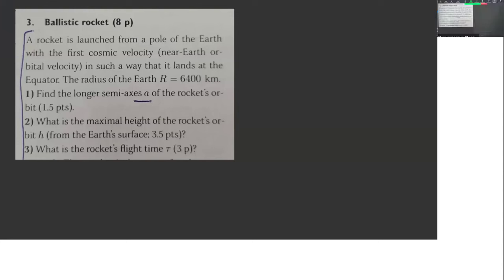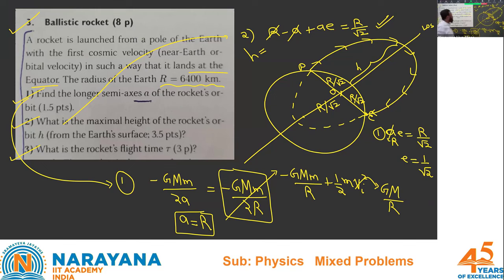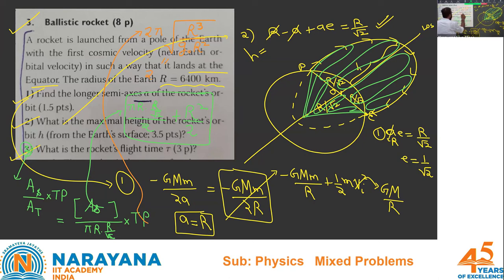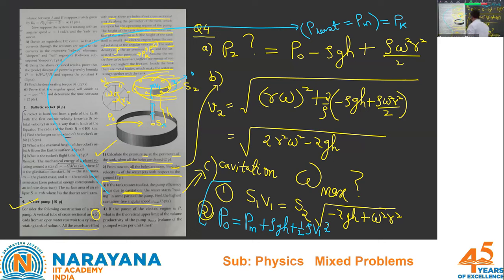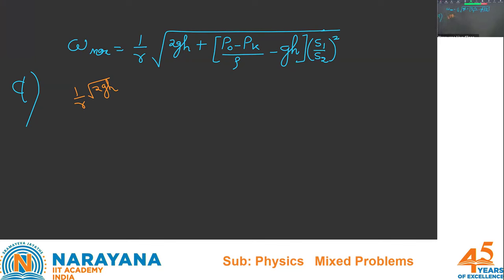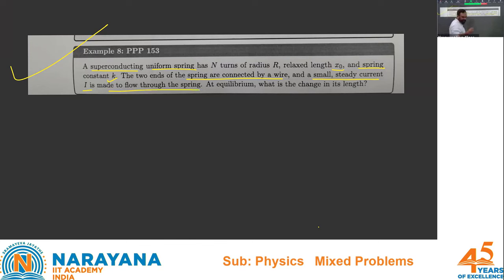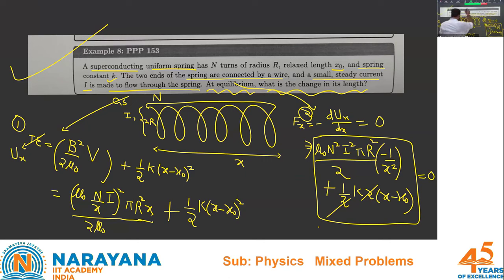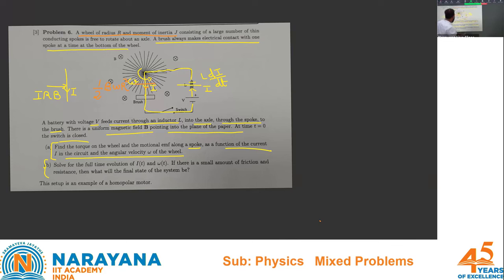JEE Advanced 2024 Important Problems in Physics 4/ online jee advanced class/ online class/ jee